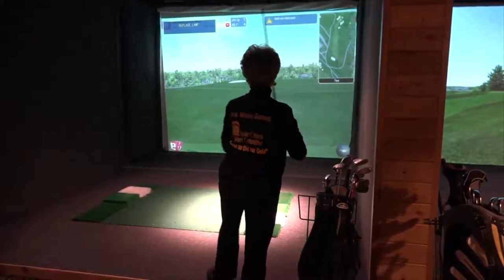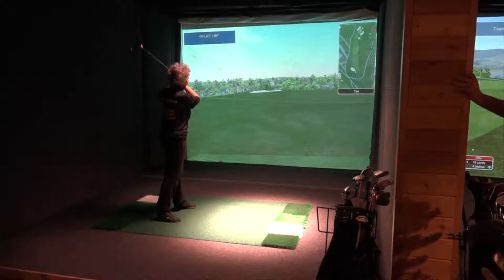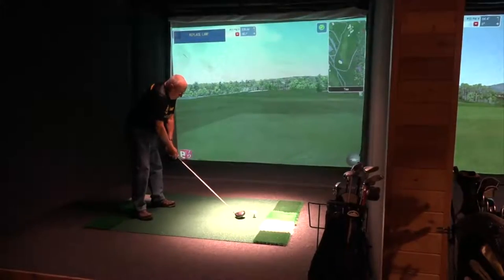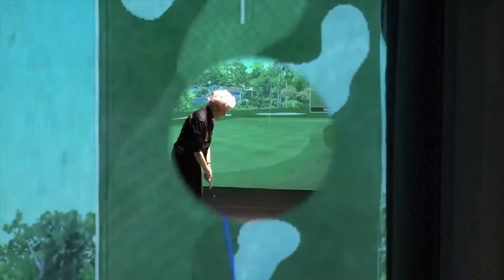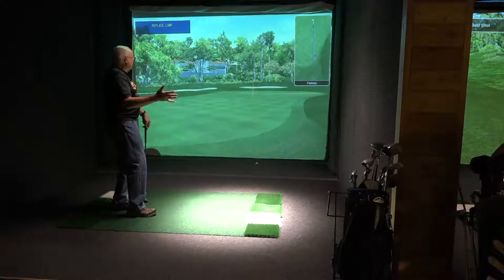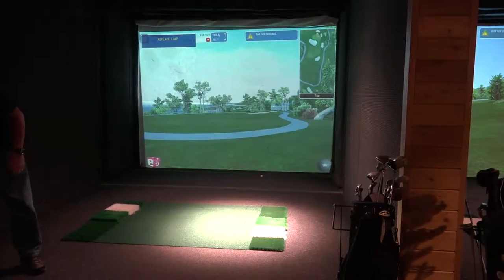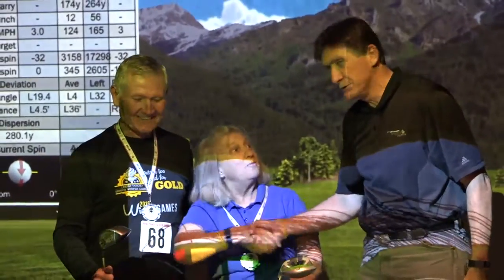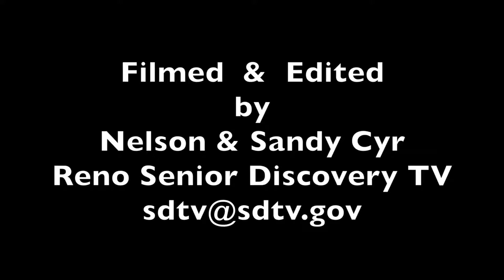Virtual Golf Competition at the Reno-Tahoe Senior Winter Games 2016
Reno seniors vie for Winter Games 2016 award medals in the
Virtual Golf competition at the Grand Sierra Resort.

Filmed and Edited by Nelson & Sandy Cyr/SDTV